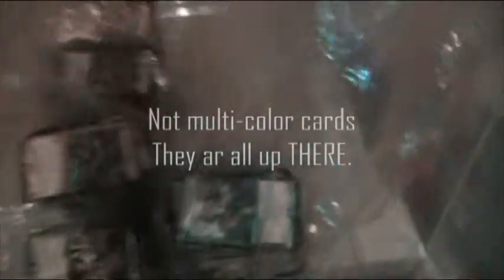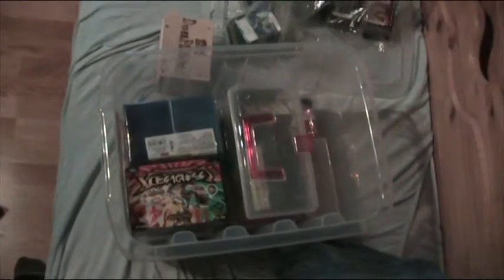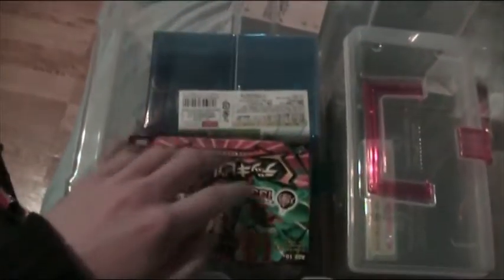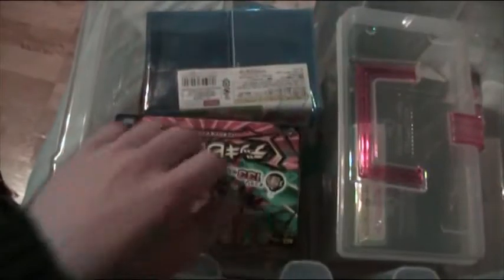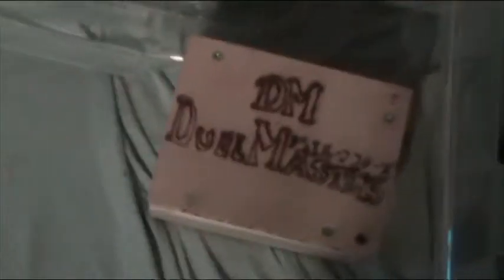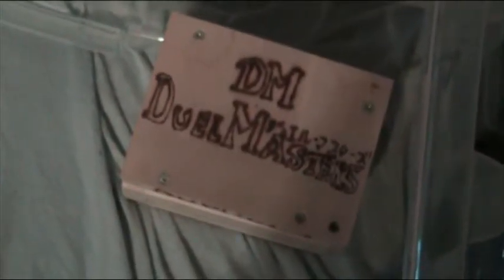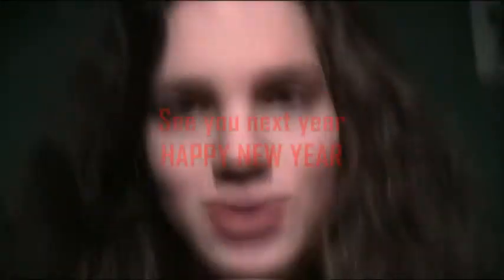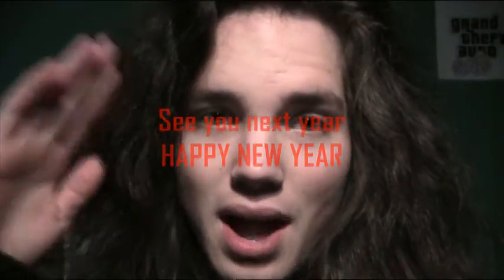Duel Masters podcast Episode 78 : My card collection 2011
Will be back next year.